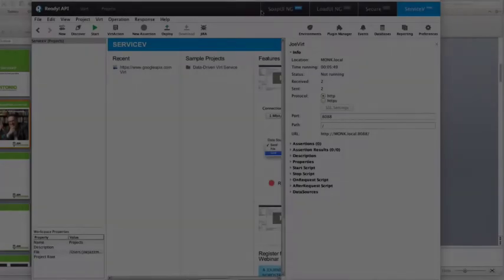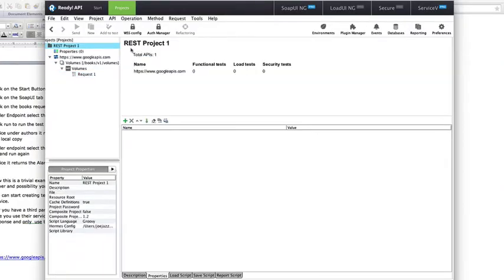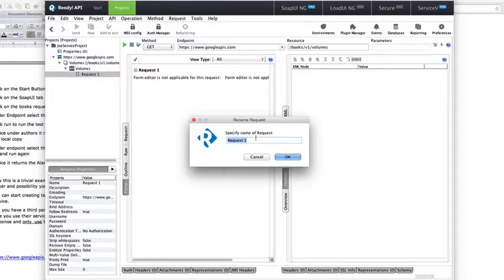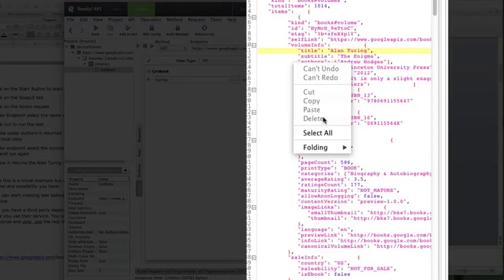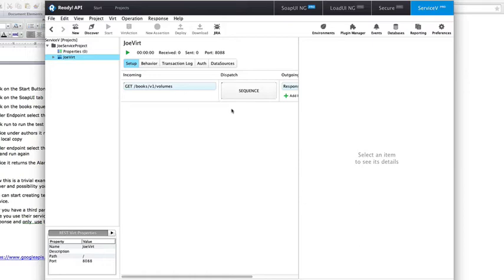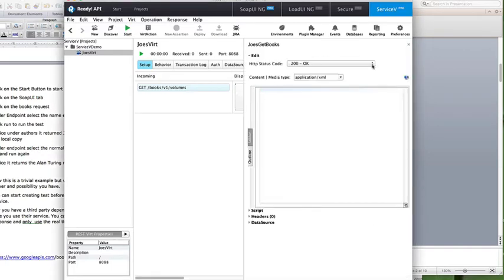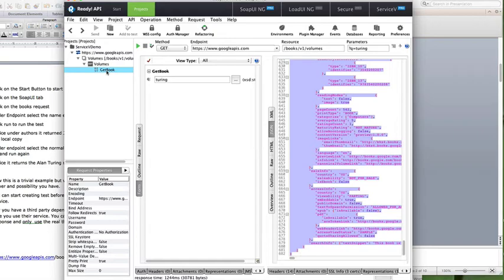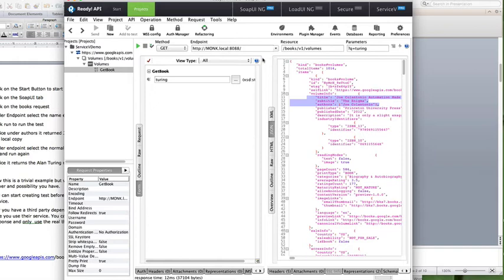ReadyAPI - How to Create a Virtual Service Using ServiceV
In this video you'll discover how to create a virtual service using SmartBear's ReadyApi ServiceV and reveal why you would want to do so.